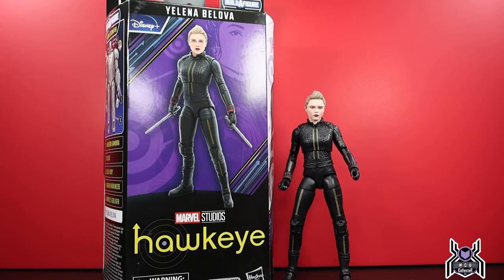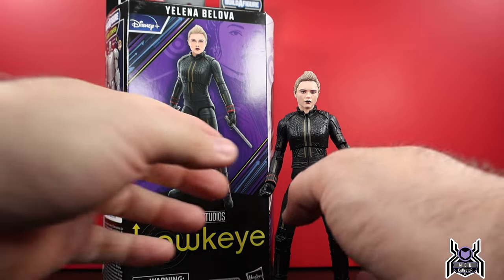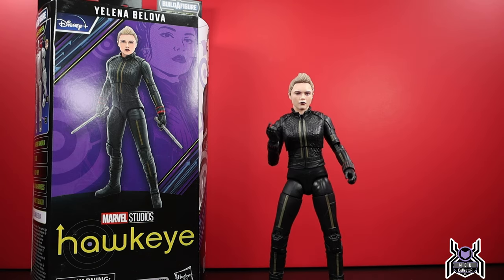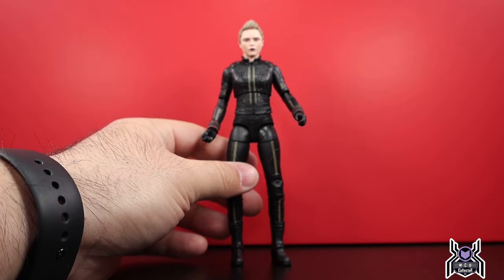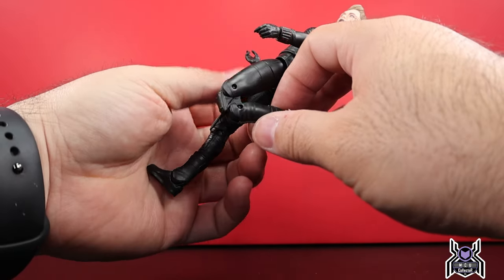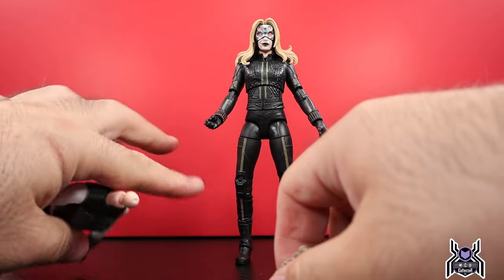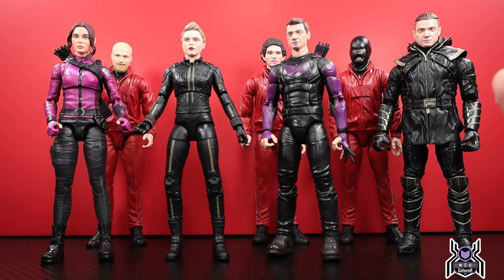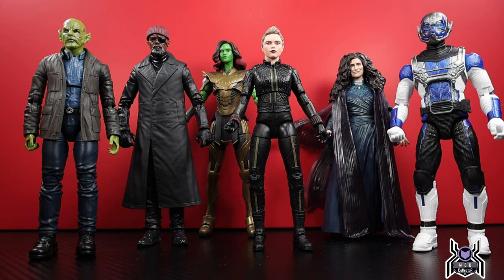Marvel Legends YELENA BELOVA Hawkeye Disney+ Hydra Stomper BAF Wave MCU Figure Review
Disney+ Wave 5
Hydra Stomper BAF
Hawkeye
YELENA BELOVA